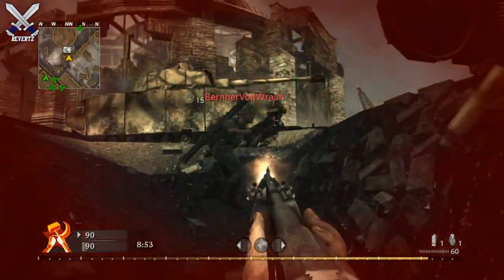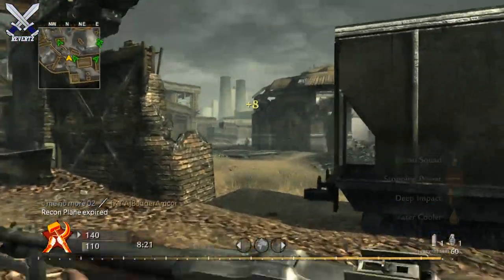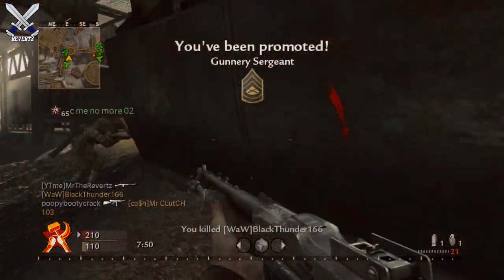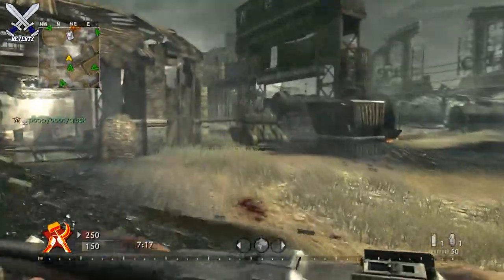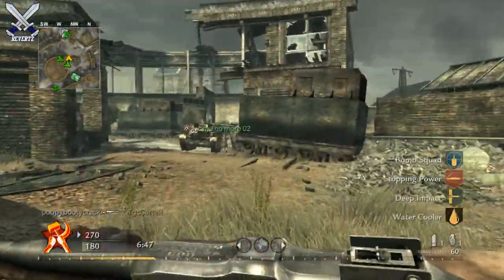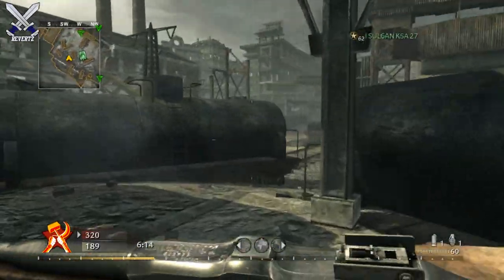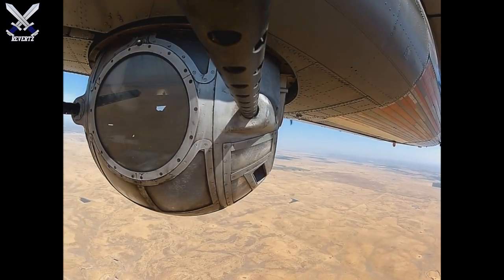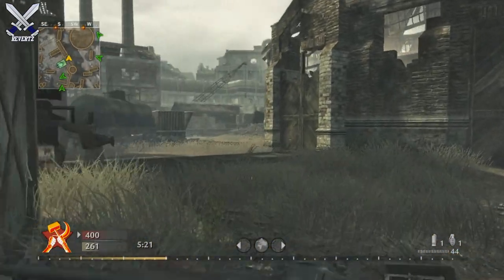All 12 CONFIRMED Scorestreaks - Call Of Duty WWII: Multiplayer Scorestreak List!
Call Of Duty WWII multiplayer all 12 CONFIRMED scorestreaks! Here is the list of all the scorestreaks at the E3 build for cod WWII now there might be some streaks missing from this list because some cod games have taken out certain stuff until the final build of their game so there definitely is a possibility of more scorestreaks in cod WWII. Let me know what you guys  think in the comments about the scorestreaks and which one do you think is your favorite, also drop a like if you enjoyed and subscribe for more call of duty WWII news, rumors, and information